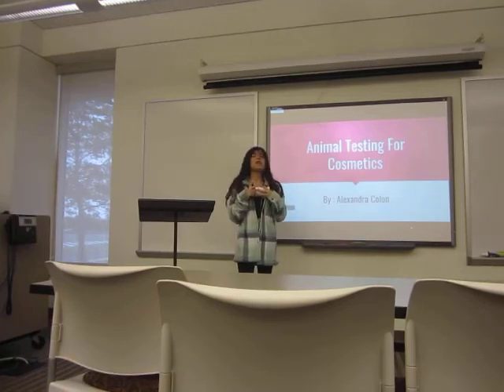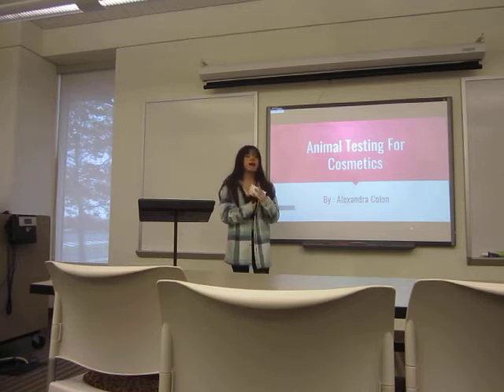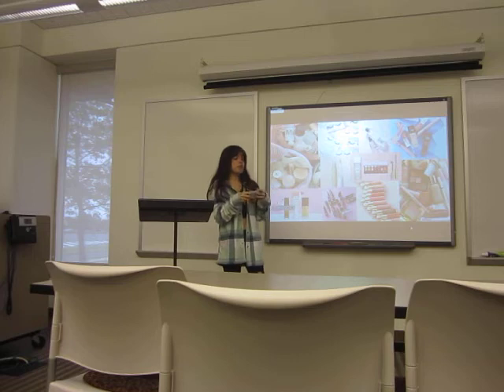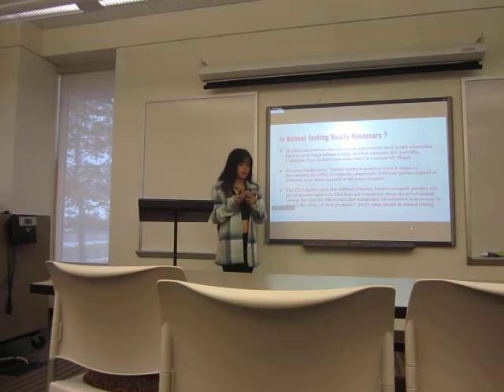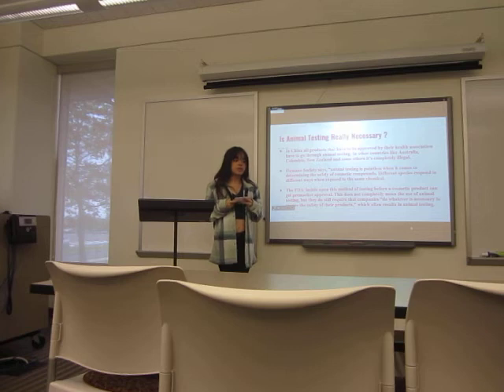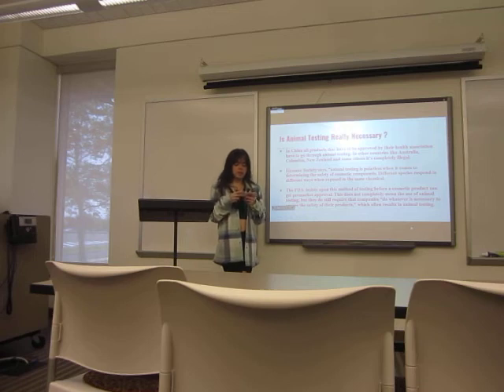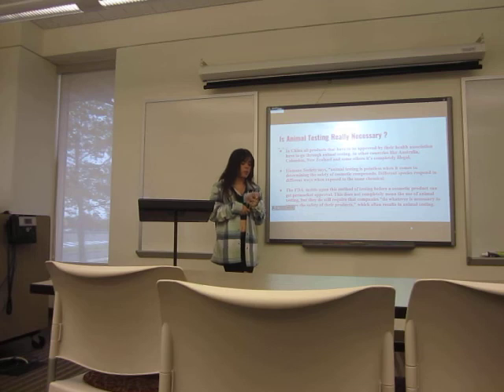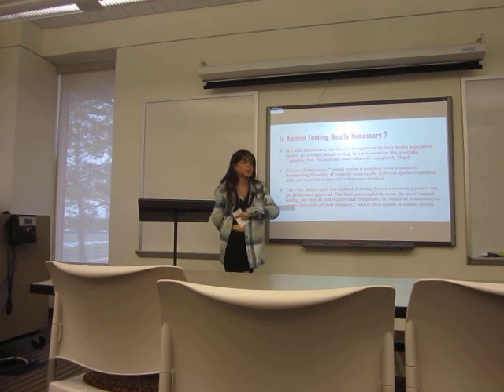Informative Alex C